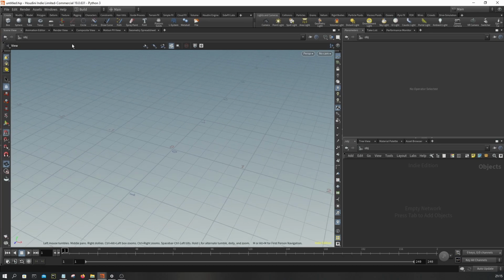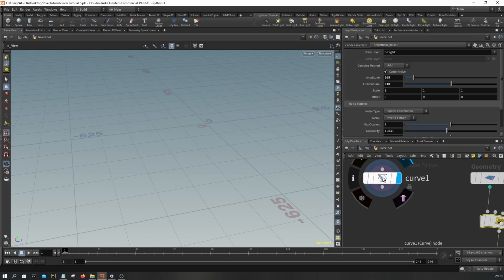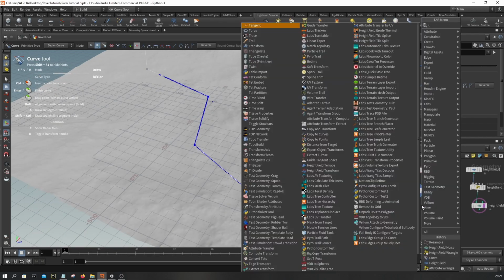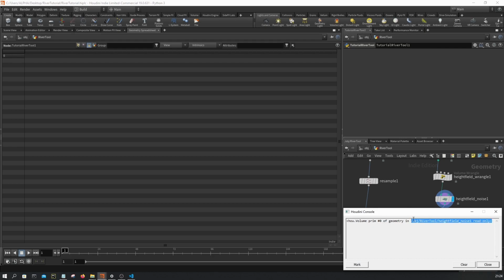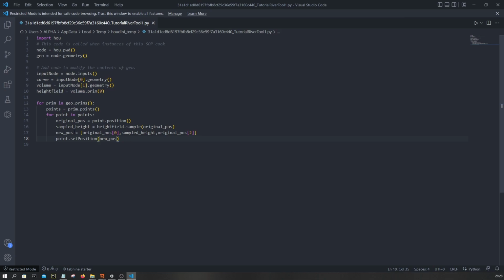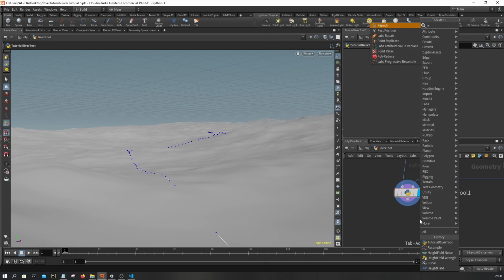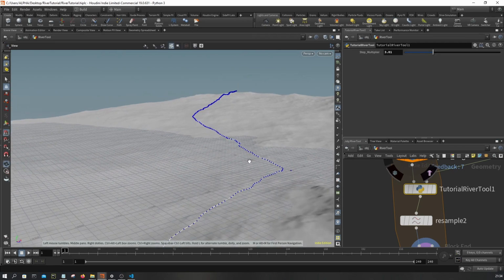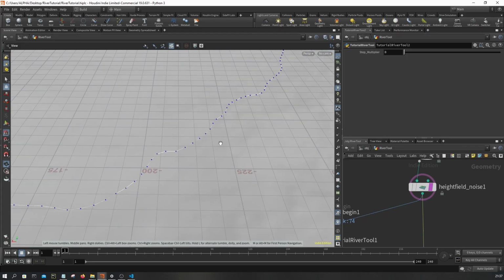River tool : Terrain Sliding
in our first video , we will explore how we can make our curve slide on the terrain by sampling the gradient of the heightfield